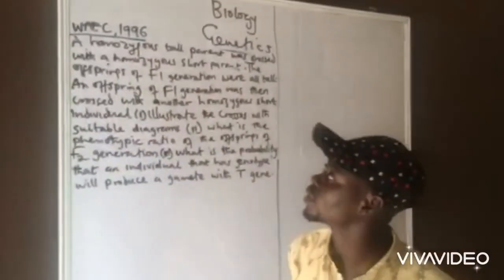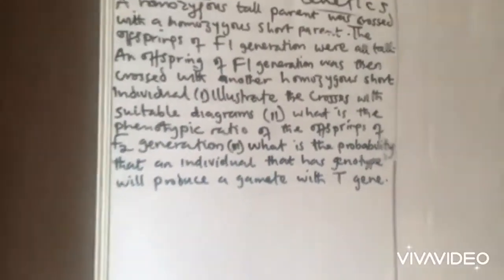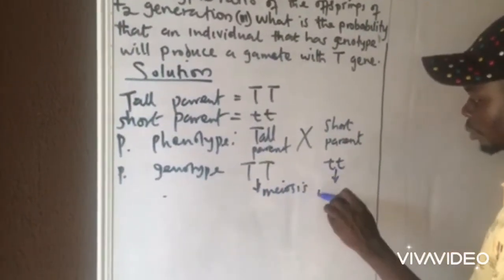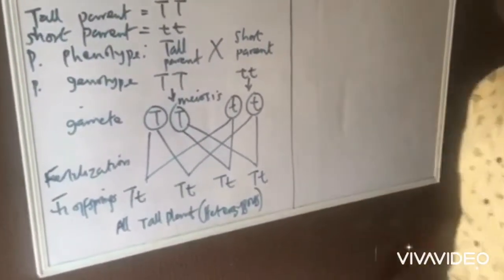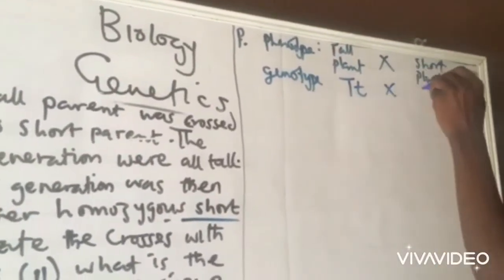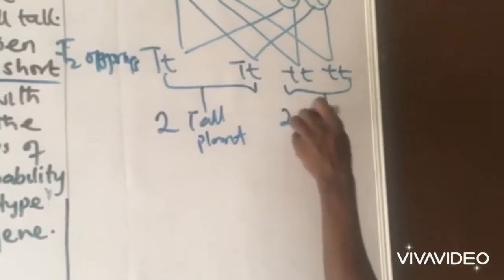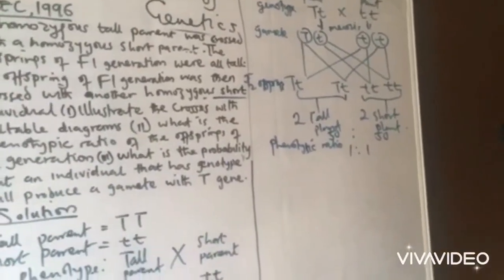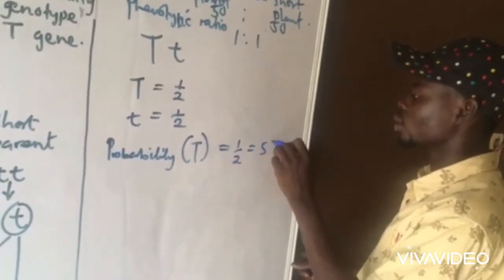Biology lecture series 8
WAEC, 1996 solution